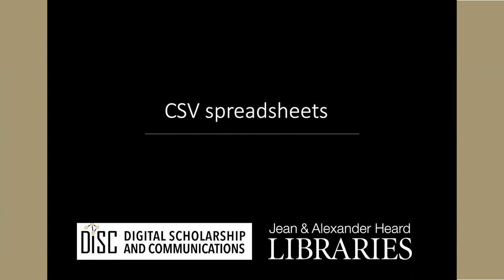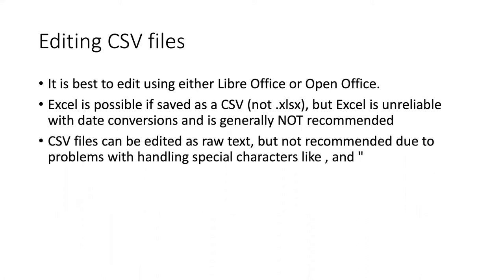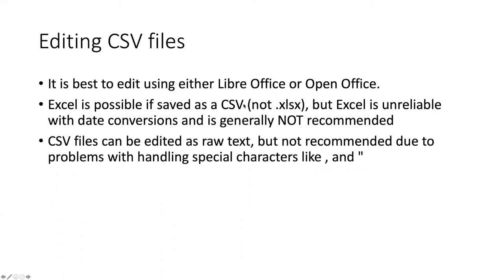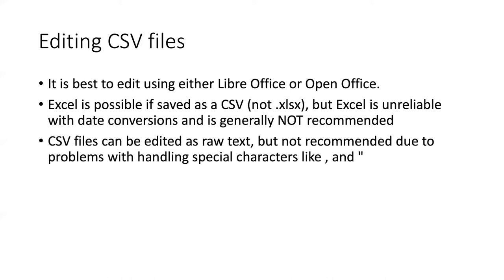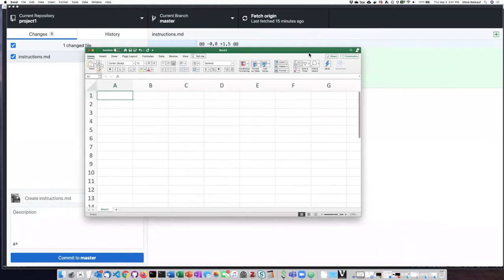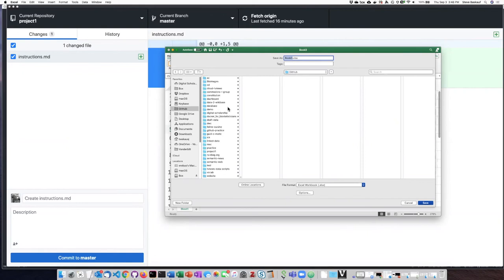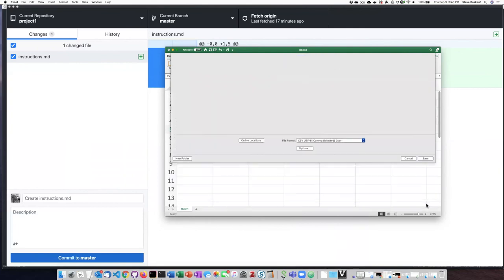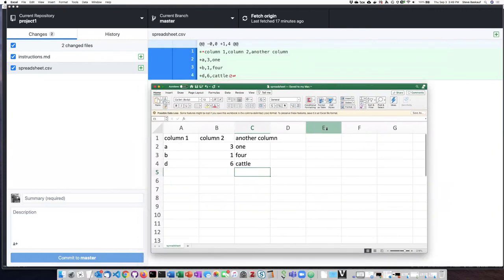018c CSV spreadsheets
GitHub for beginners - CSV spreadsheets